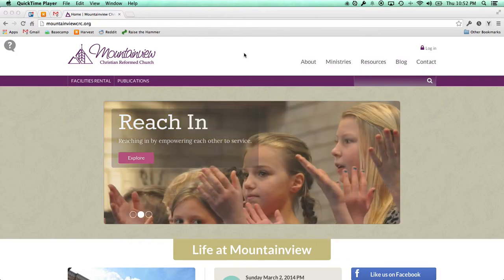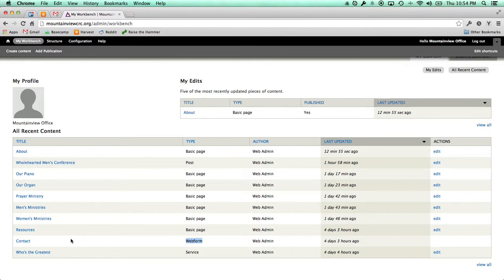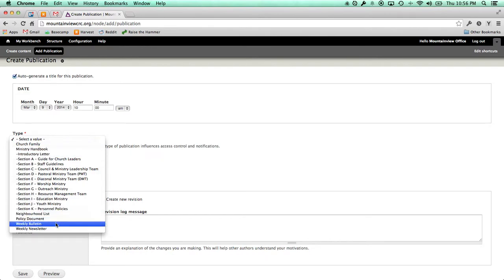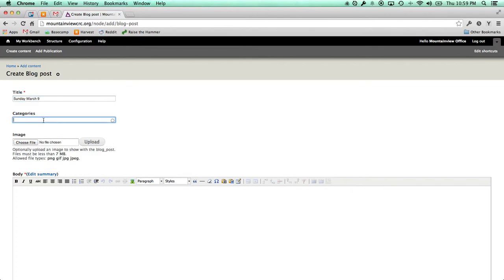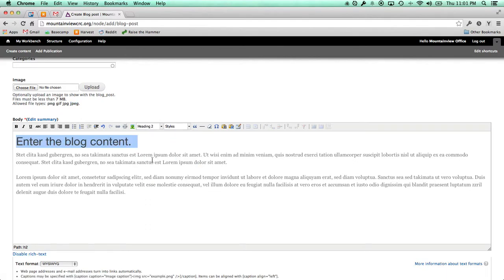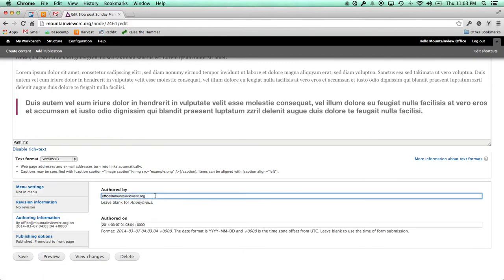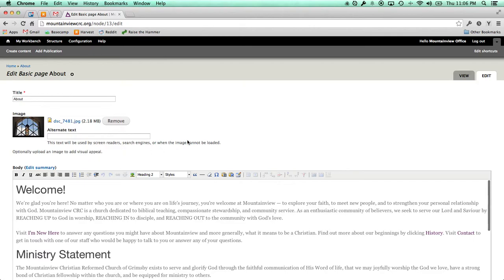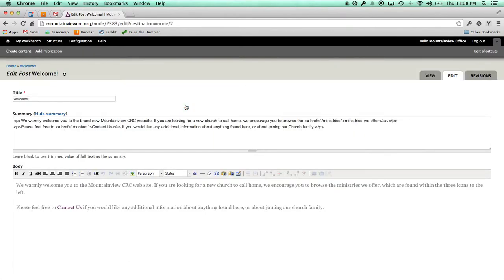Content Administration on Mountainview CRC Website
In this video we review the content administration interface of the Mountainview Christian Reformed Church website.  We'll look at the various tools as well as how to create new Publications and Blog Posts.  We'll also look at how to edit content throughout the site.